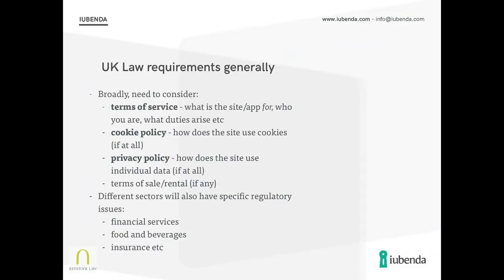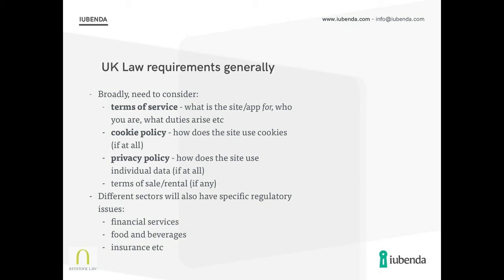UK GDPR for Websites & Apps: Complete Guide (2026)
Making your website or app fully compliant with UK law after Brexit means more than just updating your privacy policy — you also need to comply with PECR, UK GDPR, and possibly register with the ICO.

In this video we cover the full picture of UK online compliance: what PECR (Privacy and Electronic Communications Regulations) requires for cookies and email marketing, when you need to register with the ICO, what a UK GDPR-compliant cookie consent banner must look like, how to handle data transfers between the UK and EU post-Brexit, and how iubenda covers UK compliance end to end.

Whether you're a UK startup, e-commerce business, or multinational with UK users — this is the complete compliance checklist.